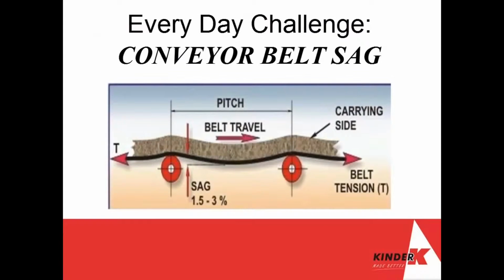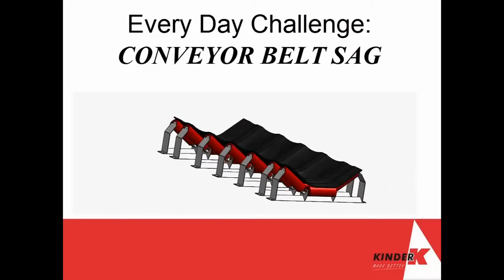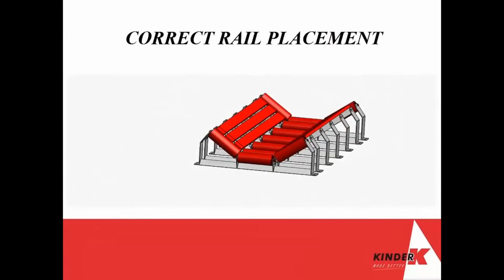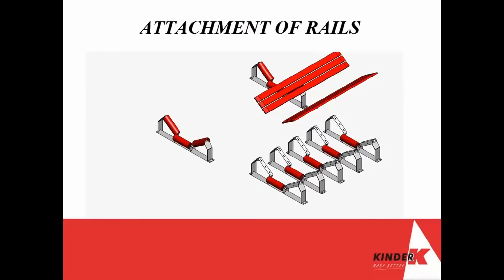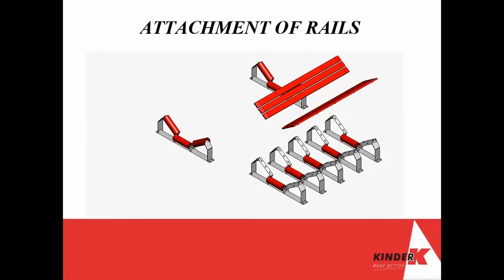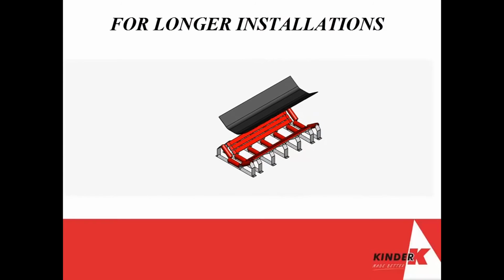Installation Video: K-Sure Belt Support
Contact Kinder Australia
P: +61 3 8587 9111